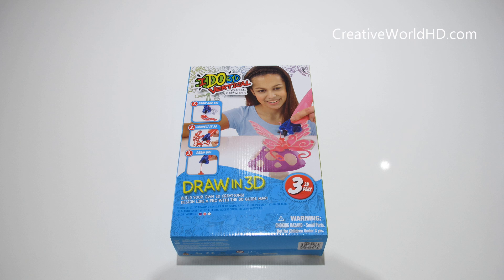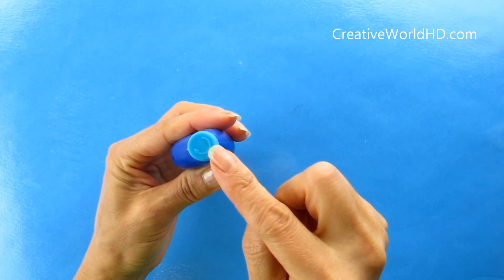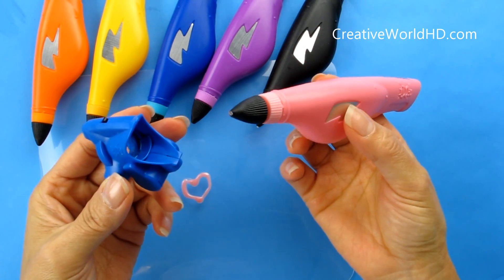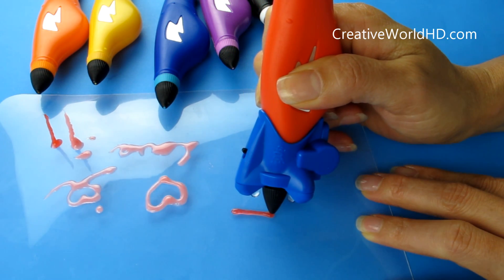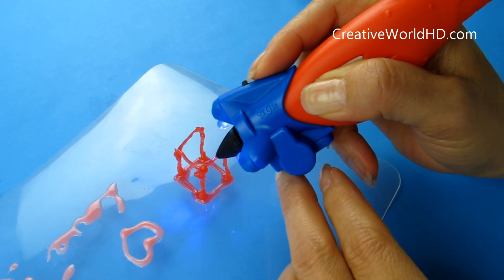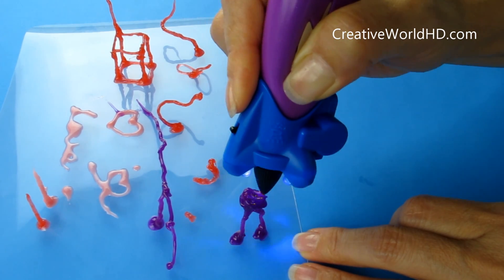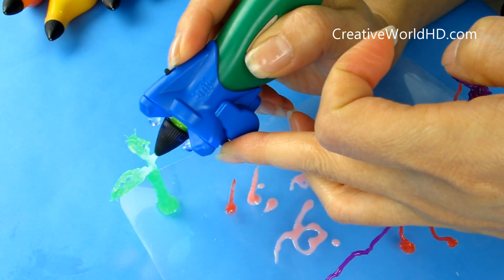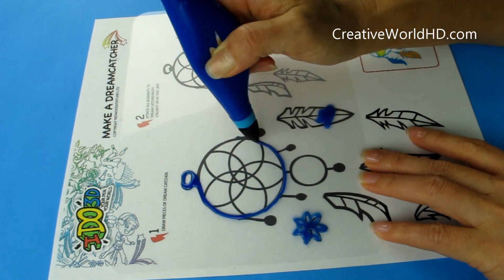NEW I Do 3D Vertical/Go Unboxing+Review+Demo The World's First Cool Ink 3D Printing Pen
Hey guys, in this video I'm going to unbox , review and demo 4 different boxes of I Do 3D cool ink printing pens. You'll see the different between these boxes and what's new on I Do 3D printing pen. You'll also see how I make palm tree, dream catcher, and how you can draw in the air using I Do 3D vertical/Go 3D printing pen. Enjoy!

Check out my other 3D Printing Pen Tutorials/Creations: All my tutorial can be used for all 3D Pens :3doodler, 3Doodler 2.0, Scribbler 3D pen, 3d stereoscopic pen, Creopop, polyes Q1, Lix. 3Dsimo

Love, Create & Smile!  XOXO!

A way for Me by Nicolai Heidlas